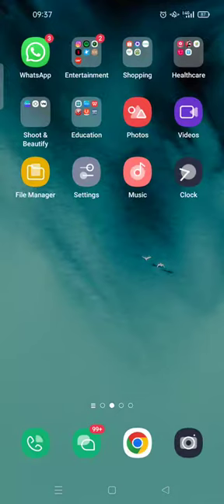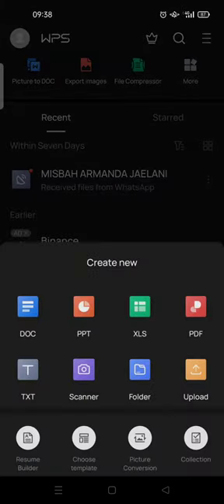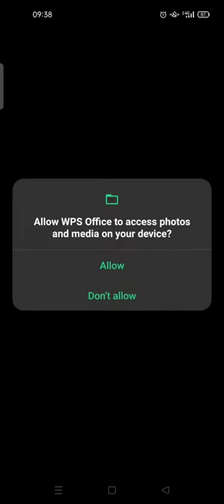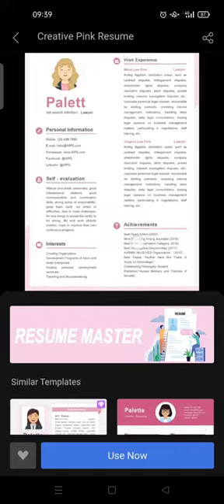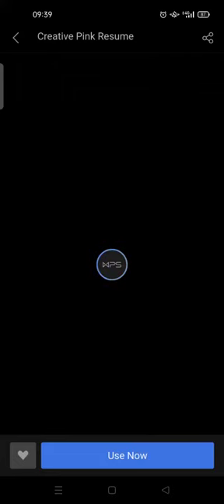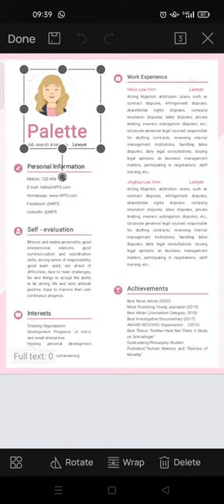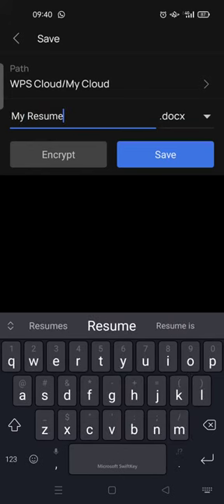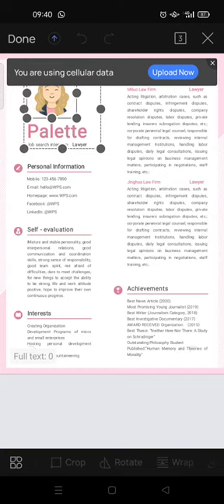Create Your Resume in an Instant Using WPS Office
Hi guys, if you don't want to waste your time creating a resume, you can follow these steps that I''ve shown in the video to make a resume in an easy way ;)